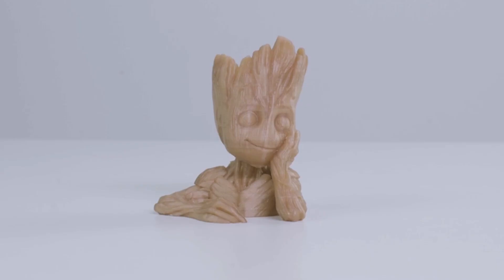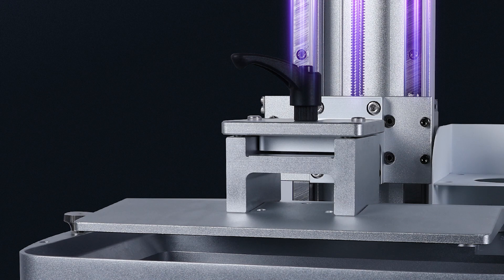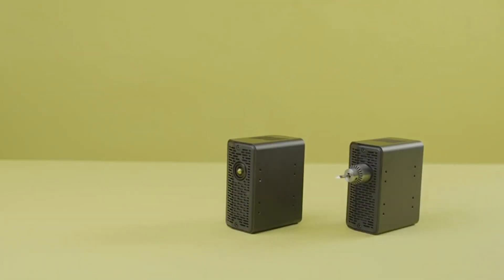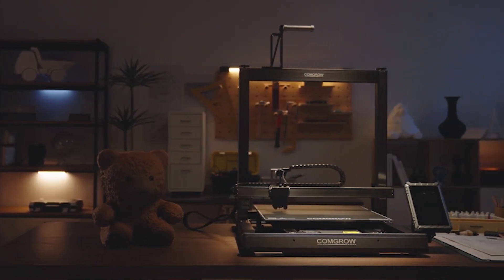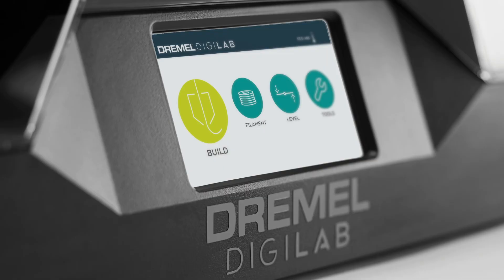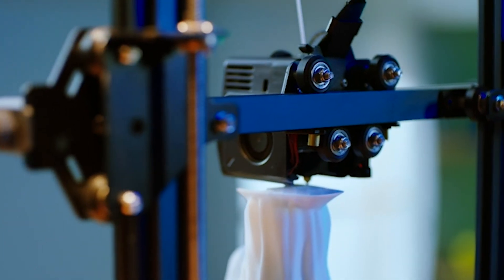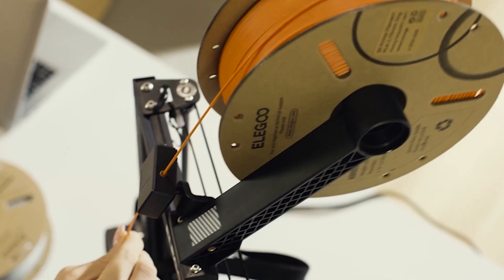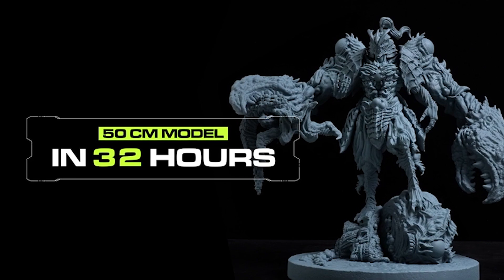TOP 7 Best Affordable 3D Printer in 2024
All the products featured in the video can be found here:
7 ► NOVA3D Whale3 SE MSLA 3D Printer

6 ► DOBOT MOOZ 3D Printer

5 ► Sovol T500 3D Printer

4 ► Dremel DigiLab 3D45-01 3D Printer

3 ► ELEGOO Neptune 3 Pro FDM 3D Printer

2 ► ELEGOO Neptune 4 Pro 3D Printer

1 ► phrozen Sonic Mega 8K S LCD/MSLA Resin 3D Printer

5 best 3d printers in 2024,
5 best budget 3d printers in 2024,
3d printers 2024,
2024 3d printer buying guide,
top 5 best 3d printers 2024,
5 best 3d printers,
2023 best 3d printer,
2024 3d printer reviews,
3d printer comparison 2024
3d printer uk,